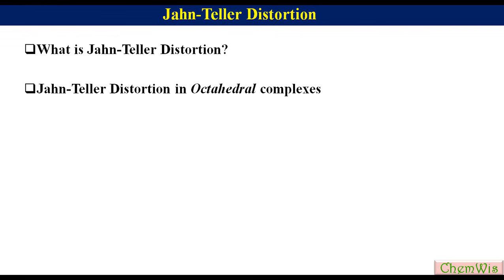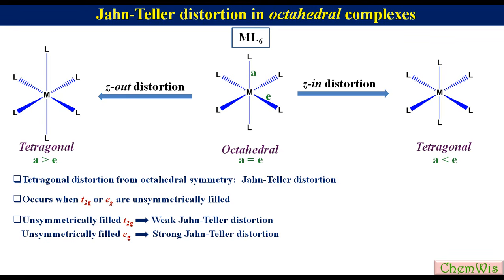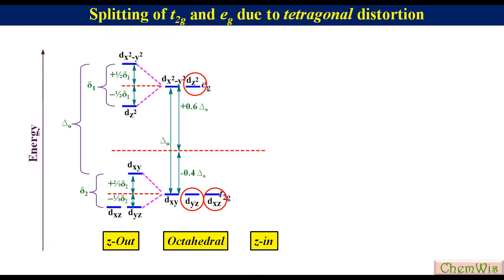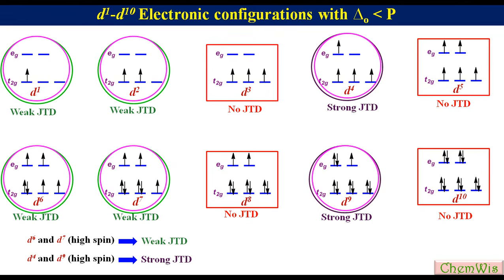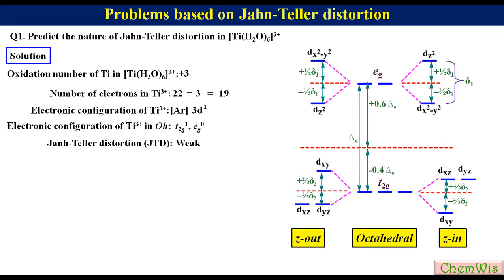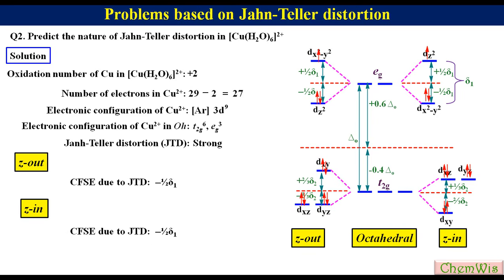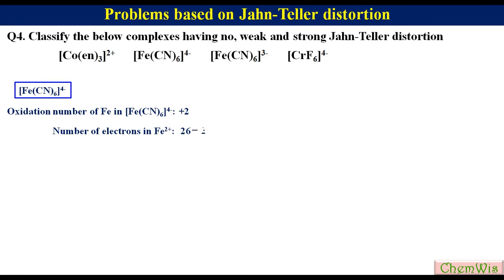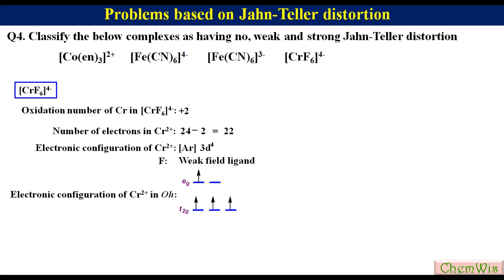Jahn-Teller Distortion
Jahn-Teller distortion is a geometric distortion of a non-linear molecule to reduce its symmetry and energy. This distortion is typically observed in octahedral complexes. In this lecture basic concept related to Jahn-Teller distortion and some problems along with their solutions have been discussed.